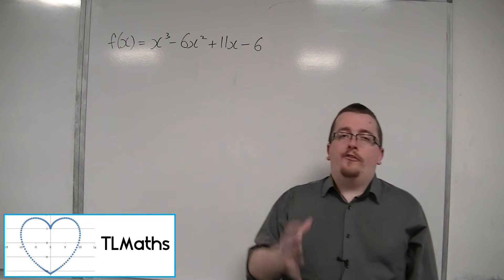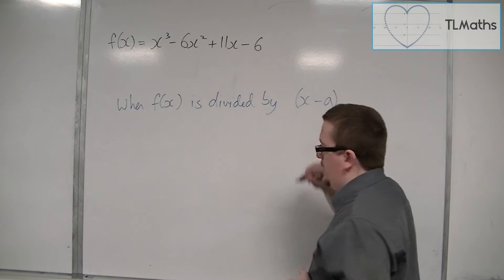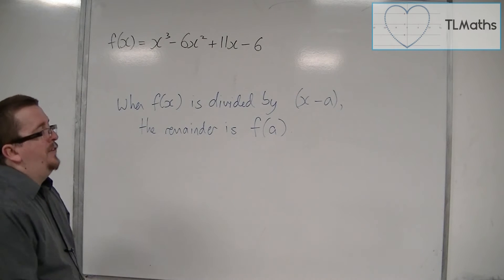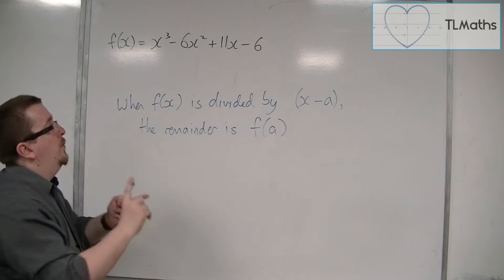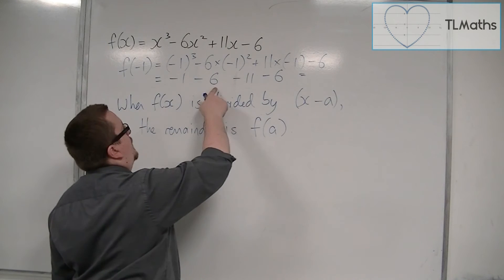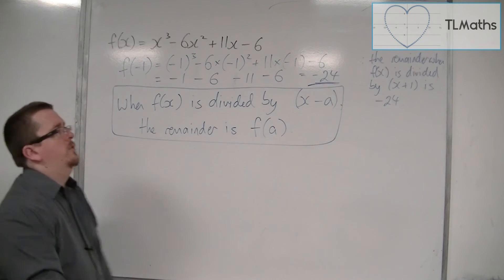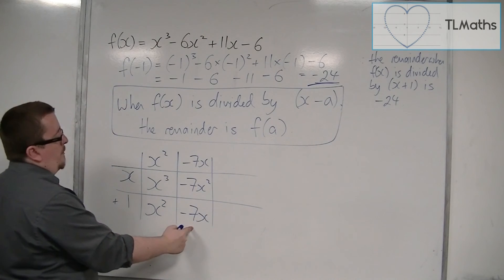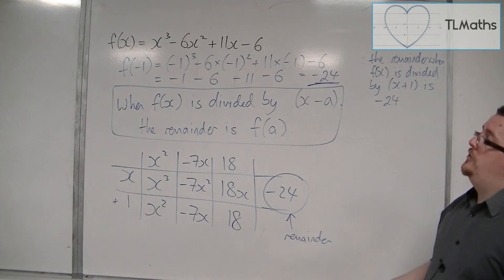OCR MEI Core 1 7.14 Introducing the Remainder Theorem